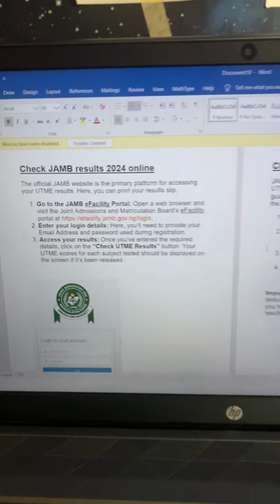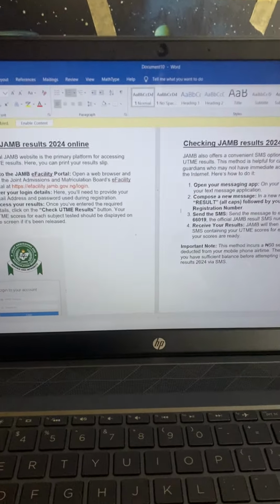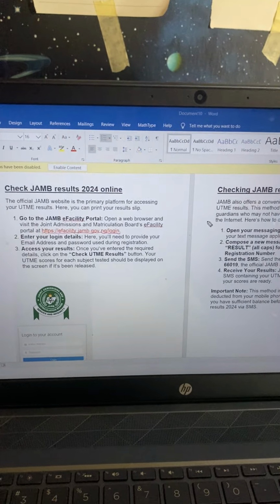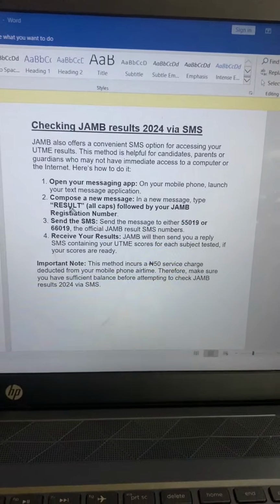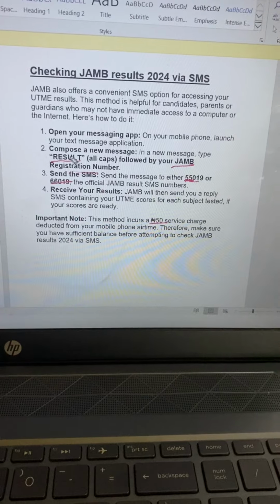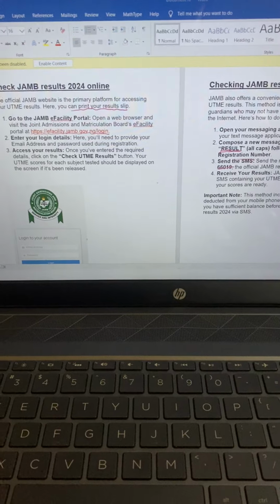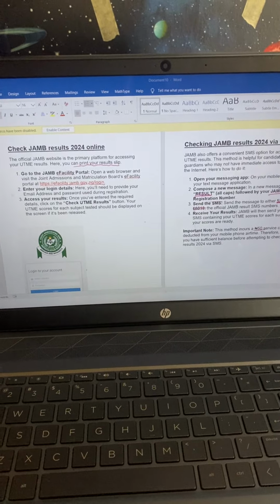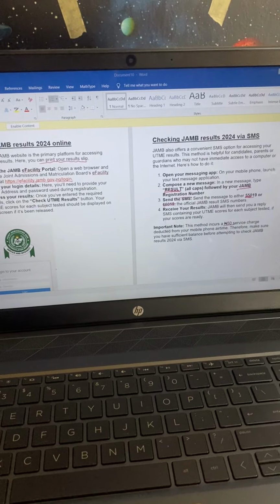How to Check JAMB Results 2024